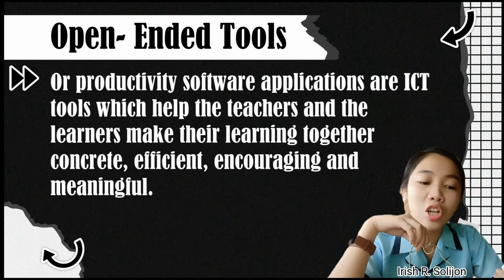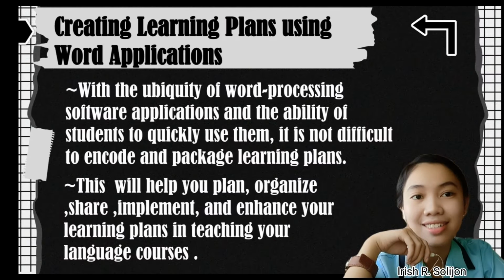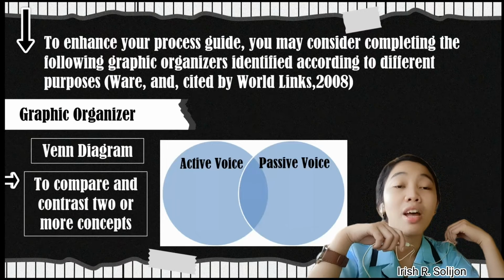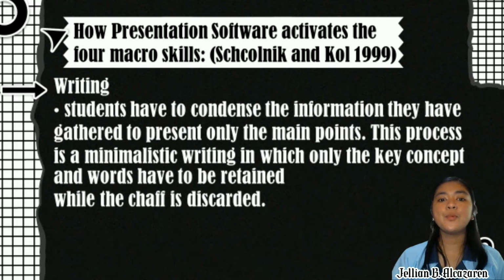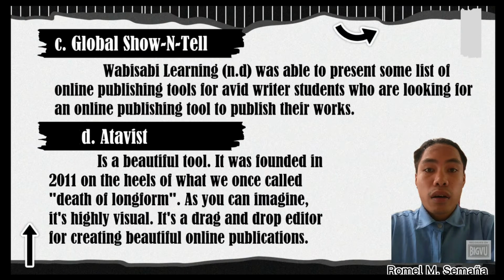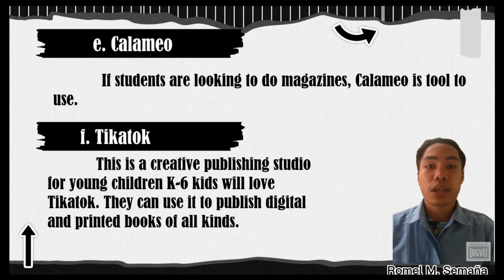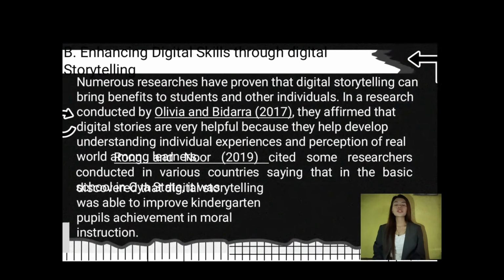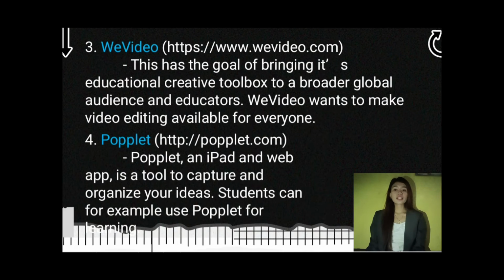Technology for teaching and learning 2